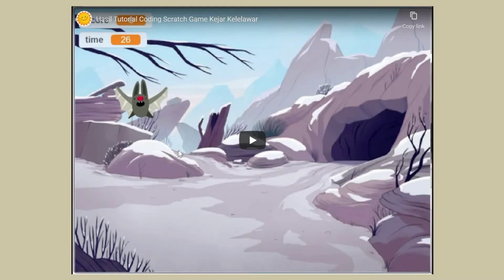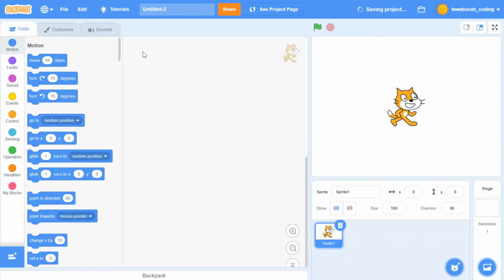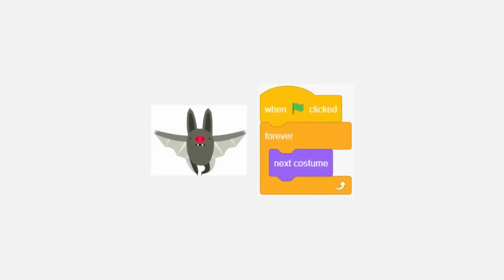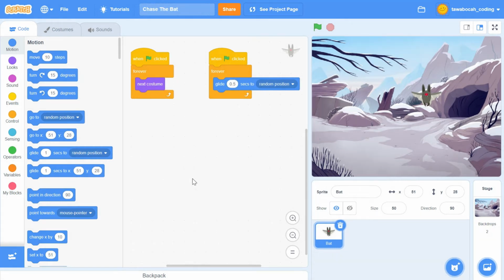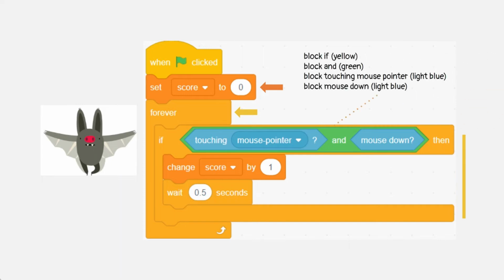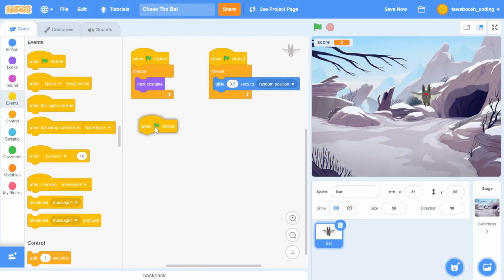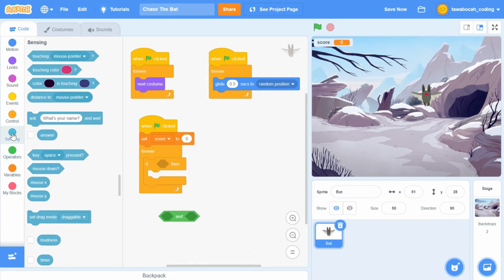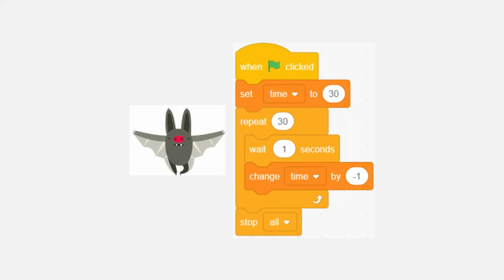10 Minutes Scratch Coding For Kids - DIY Make a Game : Chase The Bat